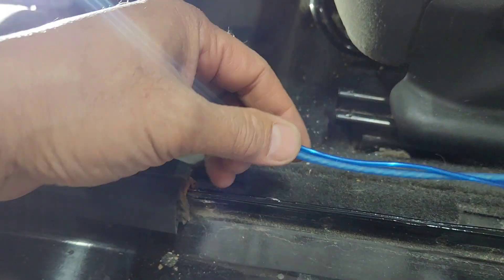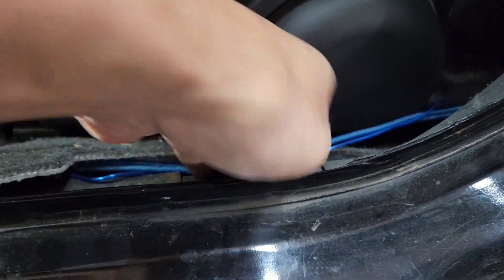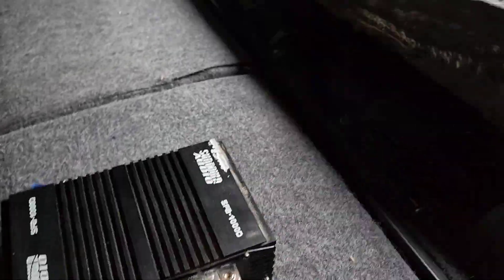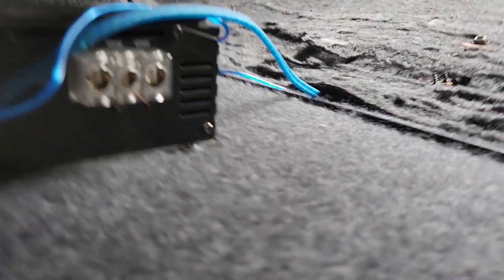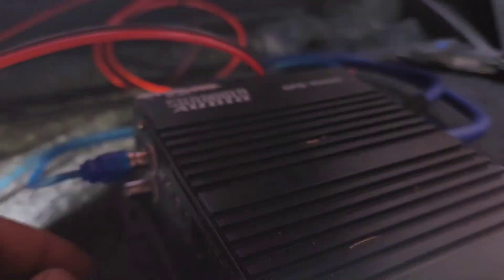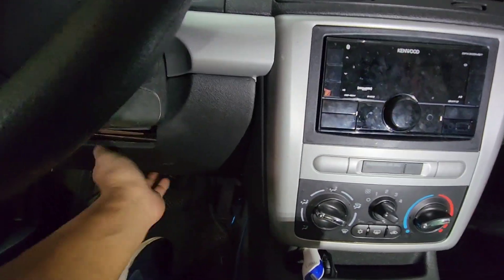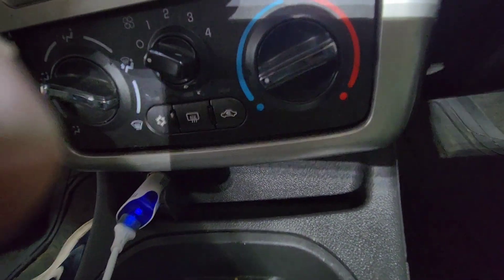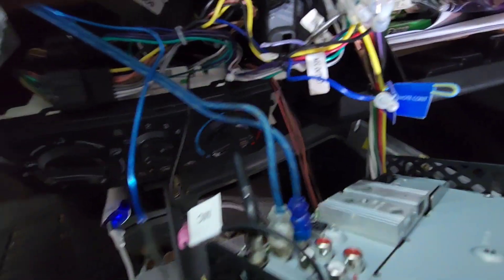Chevy Colbalt amplifier subwoofer installation